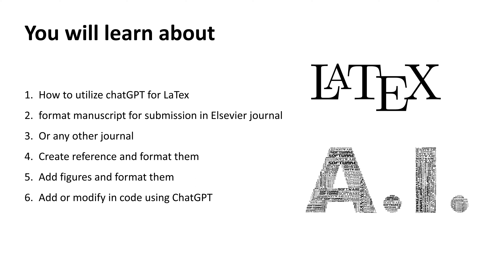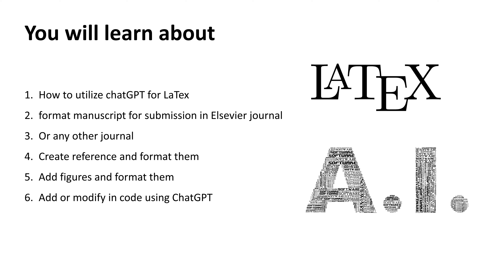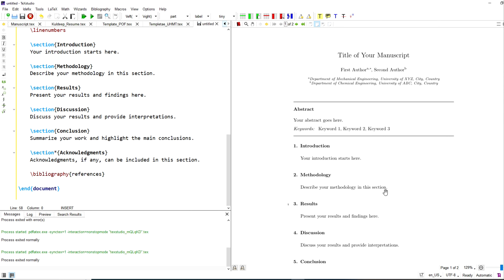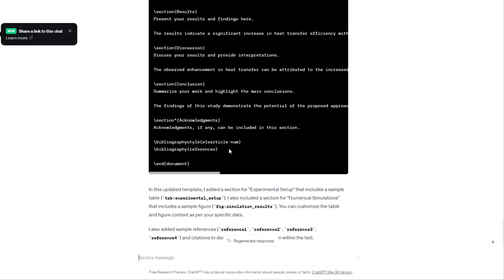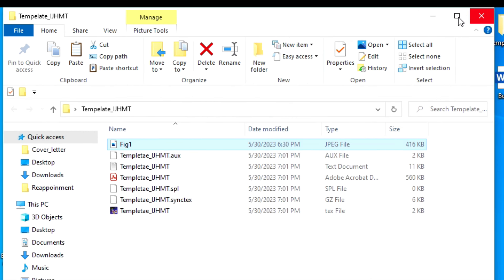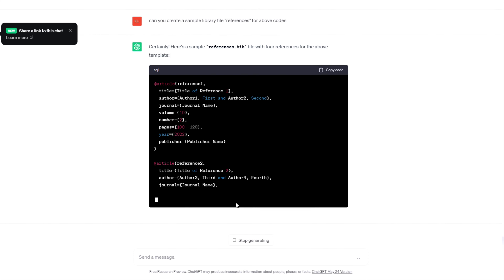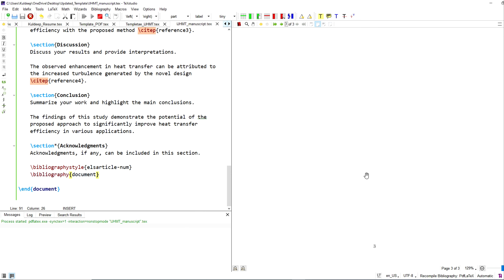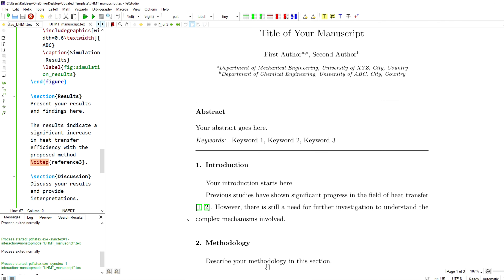Formatting Your Elsevier Manuscript with LaTeX and ChatGPT: A Step-by-Step Guide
Discover the ultimate guide to formatting your research manuscript for submission to the prestigious International Journal of Heat and Mass Transfer (IJHMT), an esteemed Elsevier journal.

Attention Authors: The expert steps and techniques showcased in this tutorial can be applied not only to the International Journal of Heat and Mass Transfer but also to format your research manuscript for submission to any other academic journal. So whether you are targeting Elsevier's renowned publications or other esteemed platforms, this tutorial will streamline your manuscript preparation process across multiple journals.

Learn the art of LaTeX formatting with our easy-to-follow instructions and unlock the power of this typesetting system to craft a polished and professional document. With Elsevier's specific requirements in mind, you'll master the organization of sections, implement the correct citation style, and seamlessly include figures and tables to present your research accurately.
To enhance your productivity, we'll introduce you to ChatGPT, an AI language model that is your trusted companion throughout the formatting journey. Say goodbye to tedious tasks as ChatGPT assists you with LaTeX commands, streamlining your manuscript creation process.

Don't miss this opportunity to elevate your academic publishing journey. Join us in this engaging tutorial, combining Elsevier's expertise, LaTeX's finesse, and ChatGPT's cutting-edge AI assistance. Prepare your research manuscript with confidence, knowing you've utilized the best resources to meet the high standards of Elsevier and IJHMT.